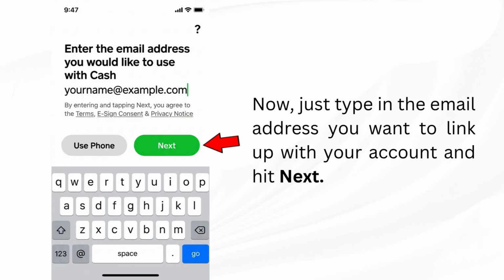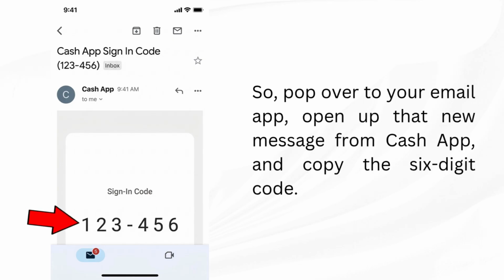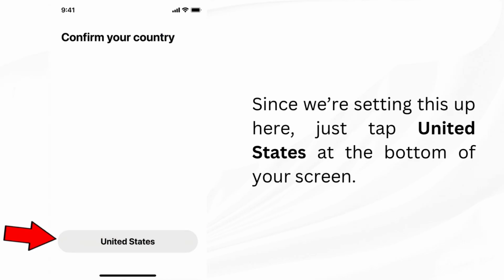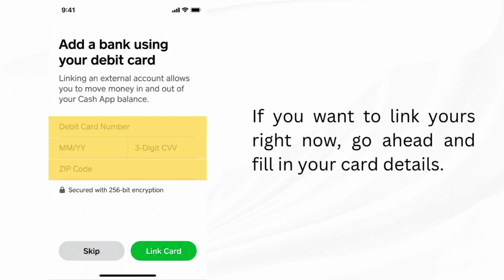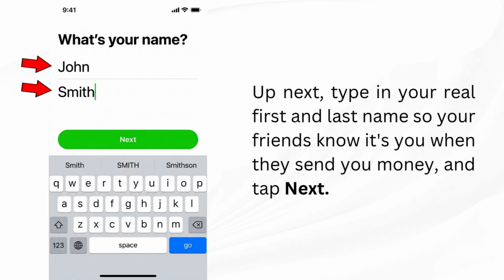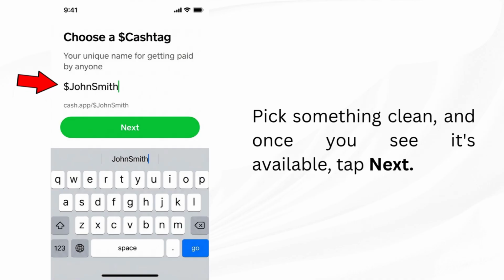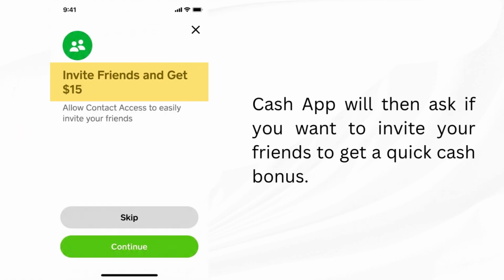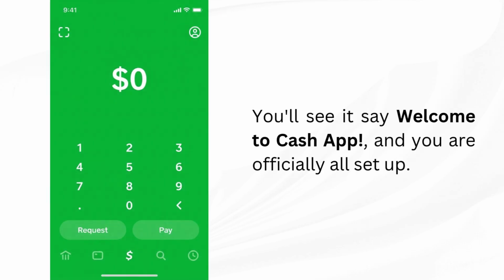How To Create Cash App Account||How To Make A Cash App Account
Want to know how to create a Cash App account from scratch? In this quick, straight-to-the-point cash app tutorial for beginners, I’ll show you exactly how to make a cash app account and get it fully verified in less than two minutes!

We’ll walk you through the entire onboarding process step-by-step so you can successfully create a cash app account, choose your unique $Cashtag username, and discover how to set up cash app correctly on your mobile device.